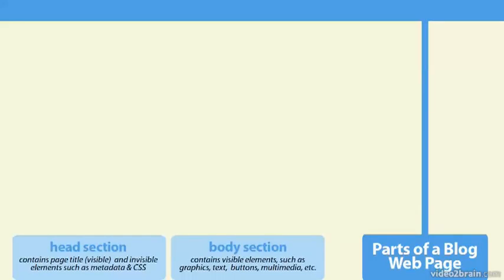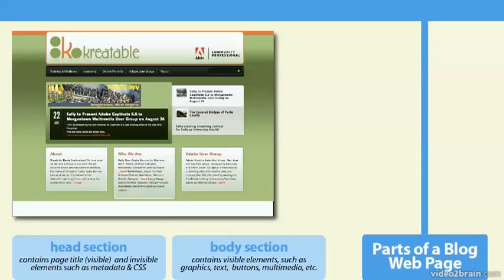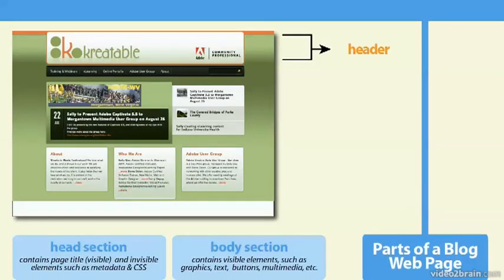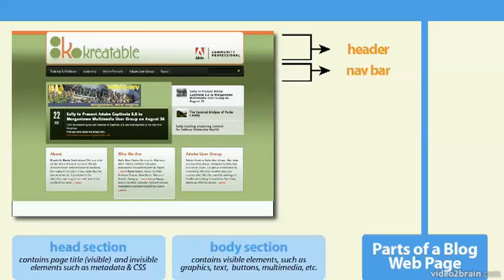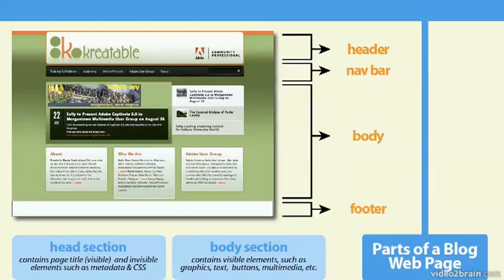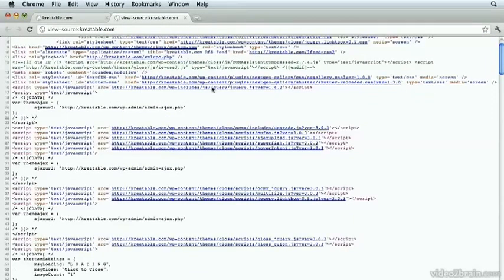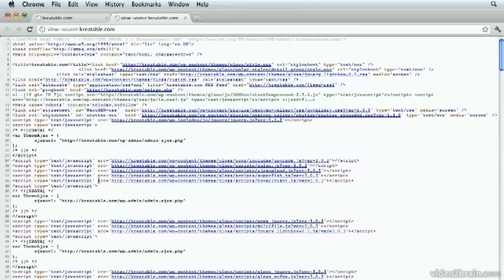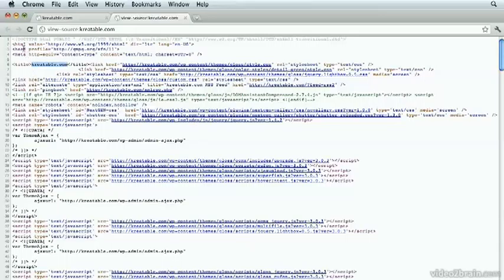01 02 v2b HTML5 for Beginners